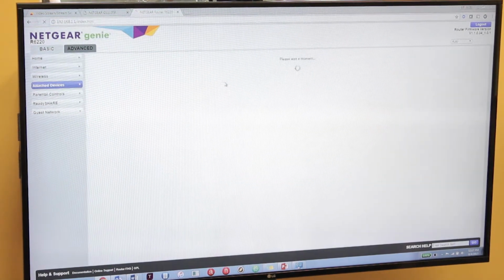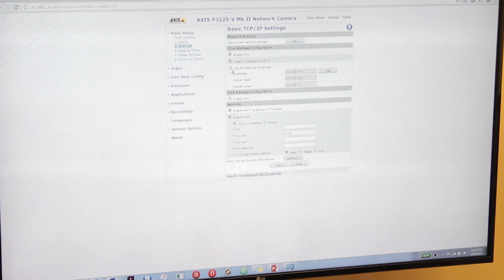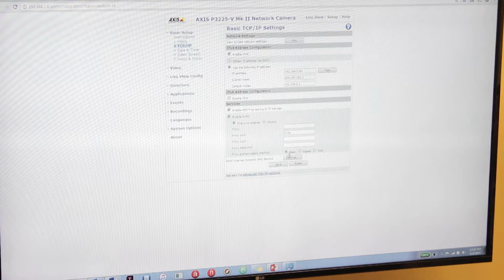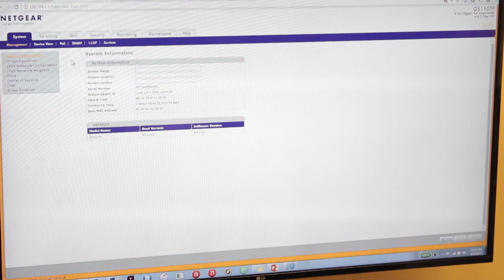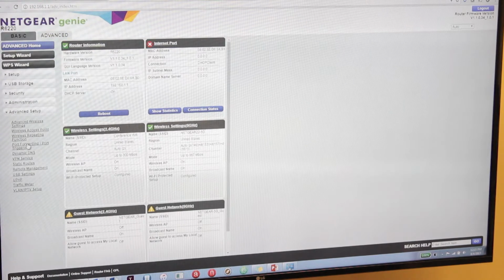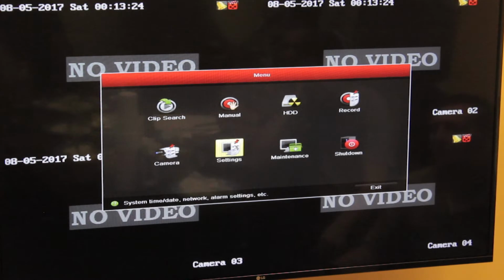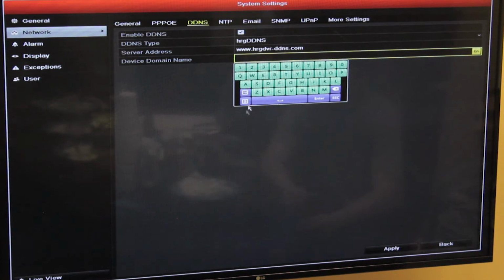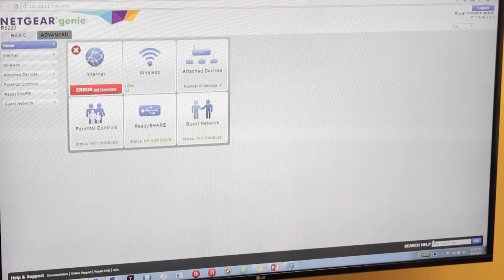CSAV Live Training August Session Part 4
CSAV Live Training August Session Part 4 From 8-4-17

These videos are intended as a training asset for all CSAV Systems  technicians